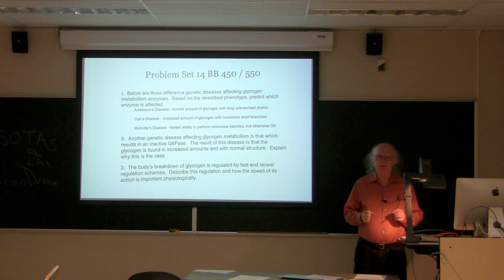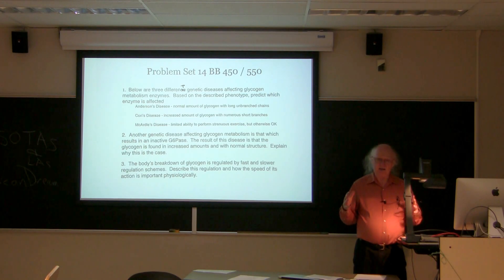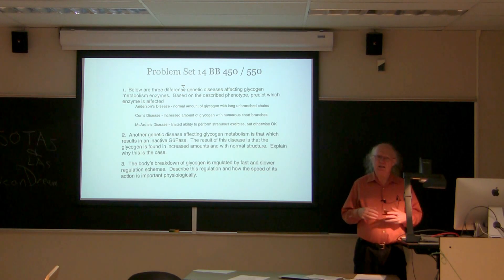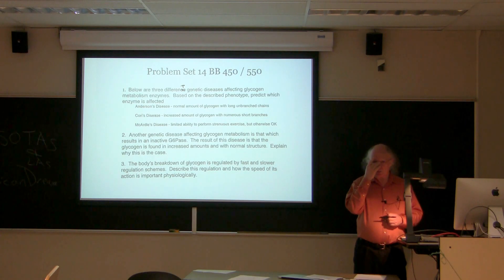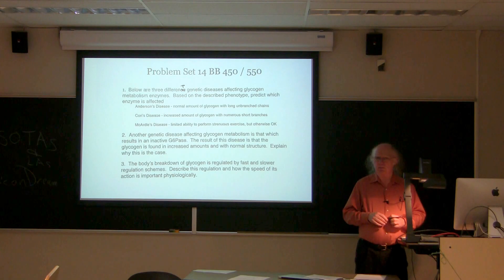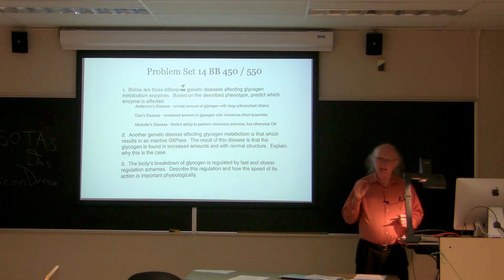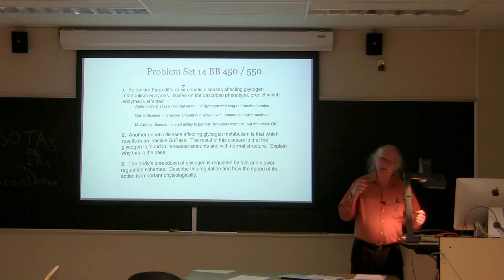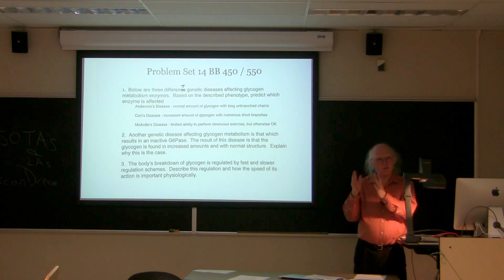Problem Set 14 - Kevin Ahern's BB 450/550 at Oregon State University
2. Kevin's lectures with The Great Courses
3.  Kevin's Lecturio videos for medical students
7.  Kevin's Free Biochemistry books
8.  Kevin's Pre-med Audio course on Listenable